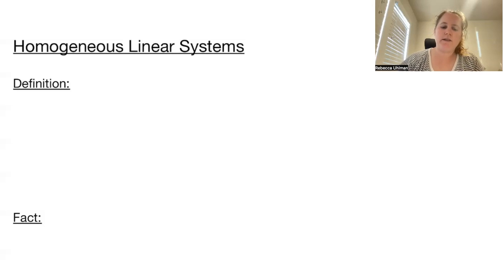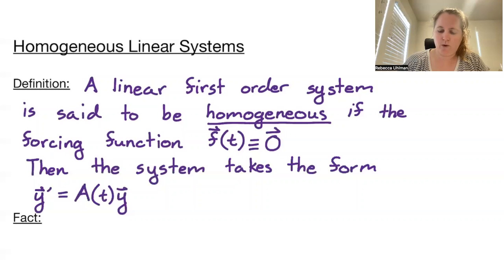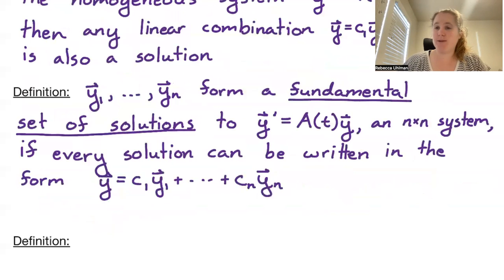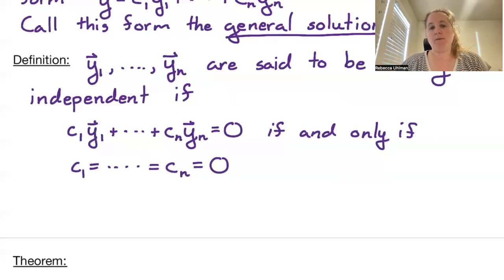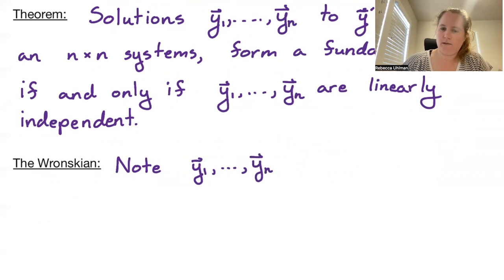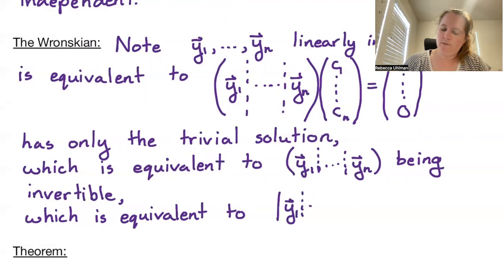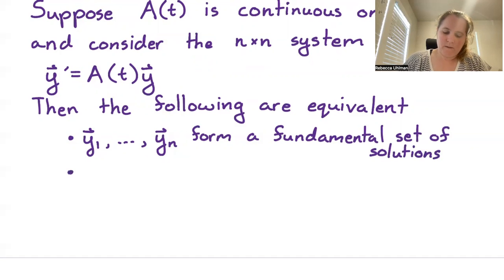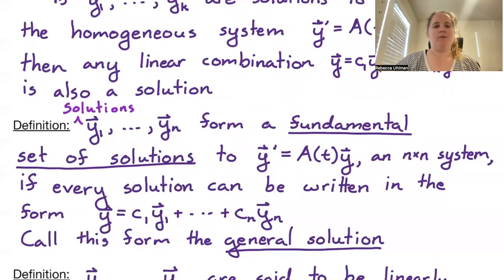DiffEQ Section 10.3, part 1: Homogeneous Linear Systems